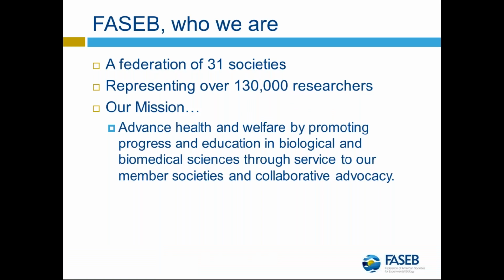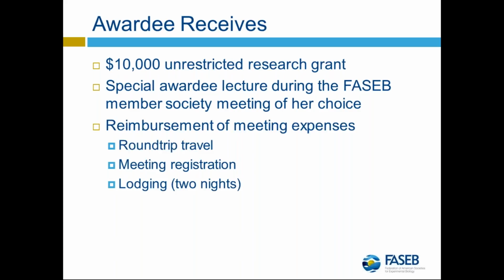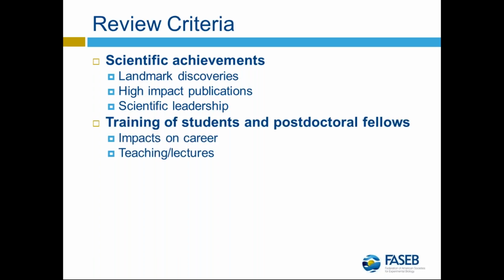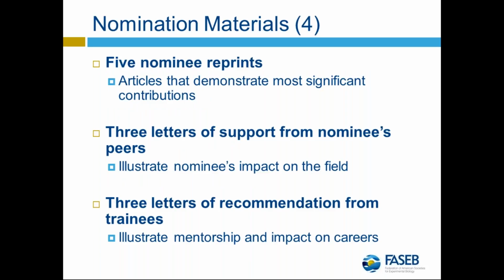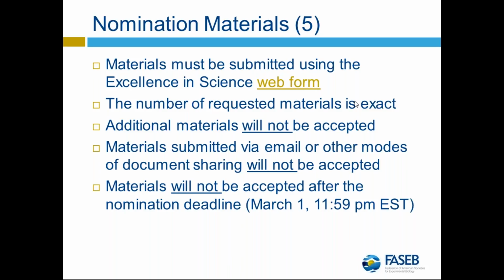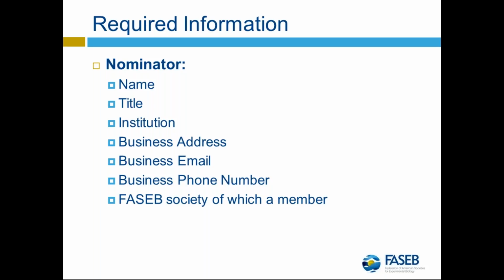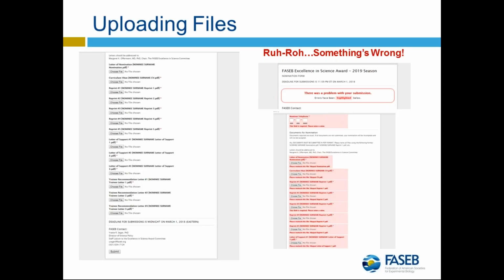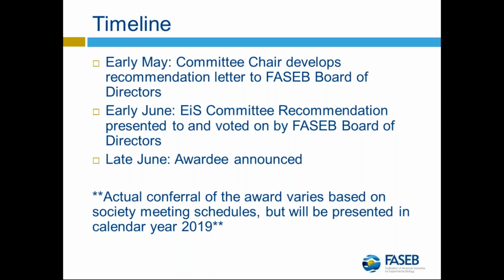FASEB Webinar: Excellence in Science Award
Every year since 1989, the Federation of American Societies for Experimental Biology (FASEB) has recognized outstanding achievements by women in biological science through the Excellence in Science Award. This webinar discusses the eligibility requirements, application process, deadlines for the 2019 award, now accepting nominations until March 1, 2018. The presentation also covers frequently asked questions regarding the nomination submission process.